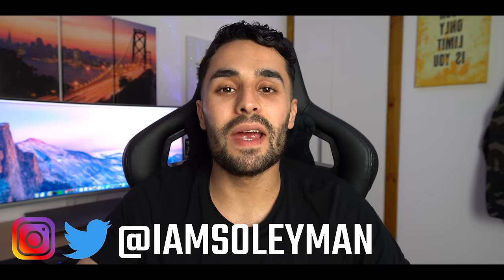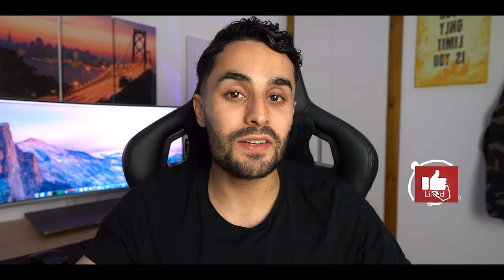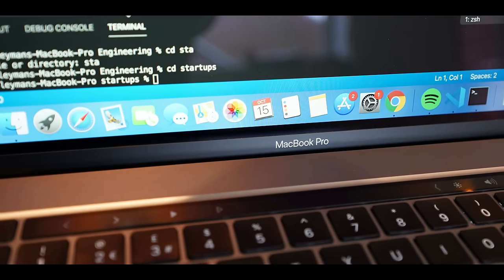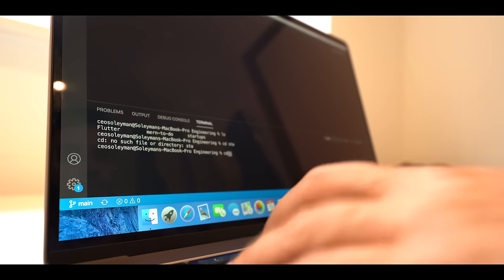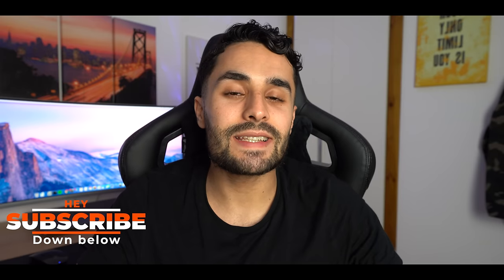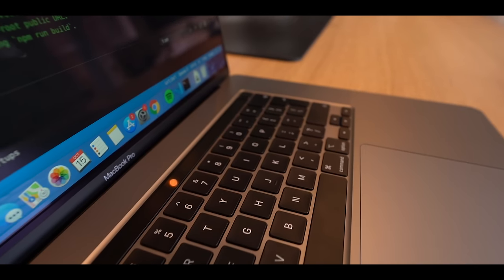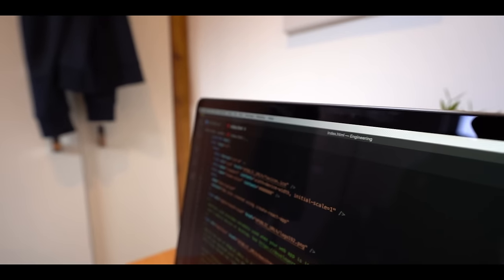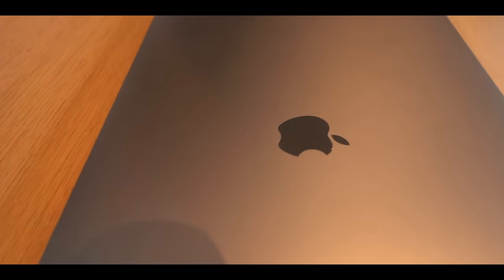Why Every Software Engineer Uses MacBook..